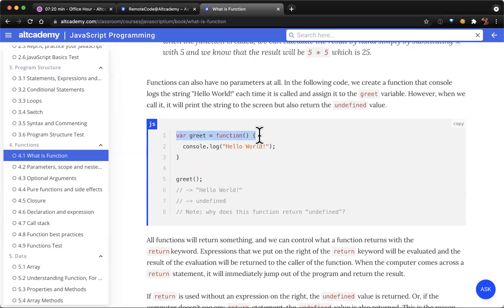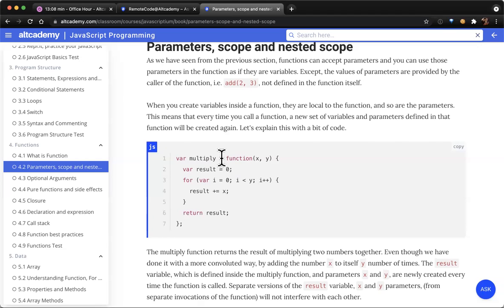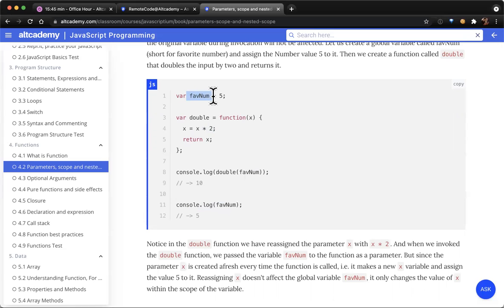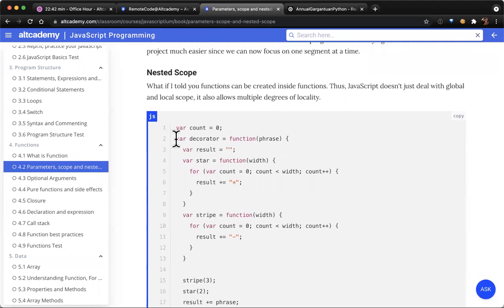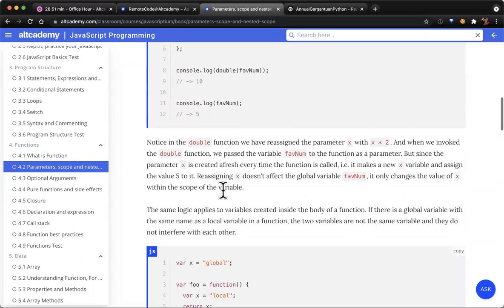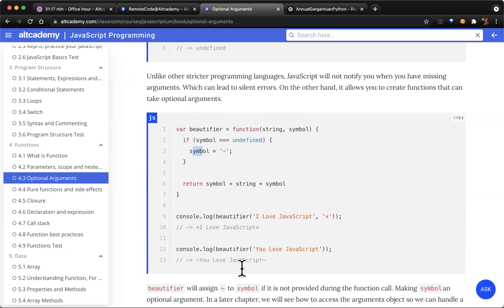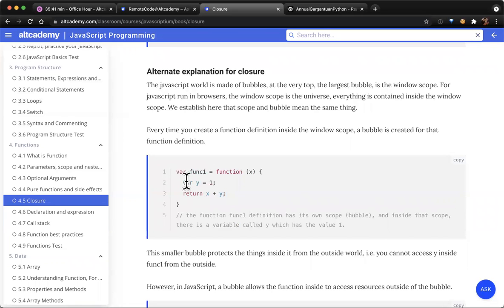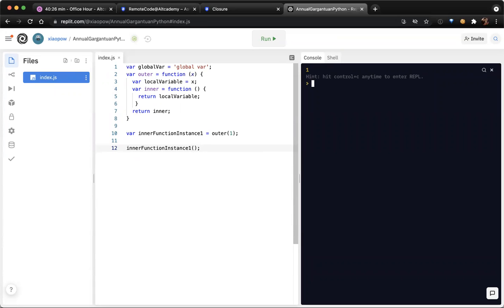Office Hour 27 Aug 2021